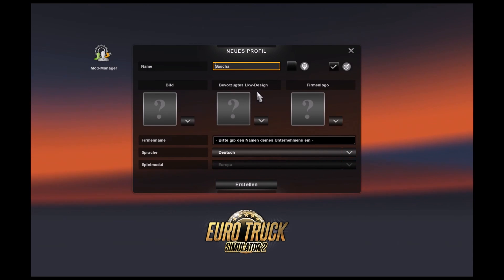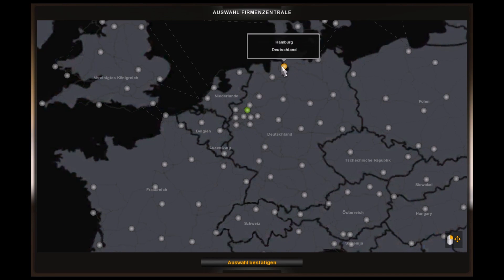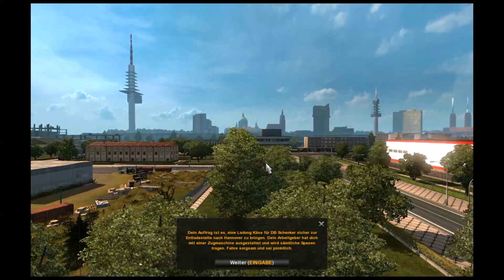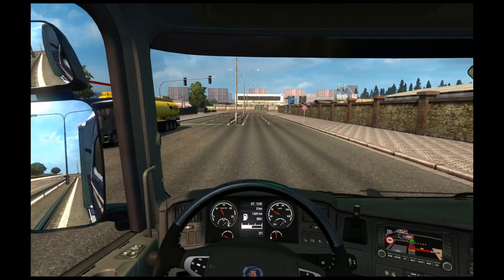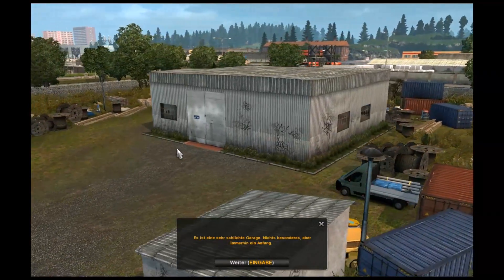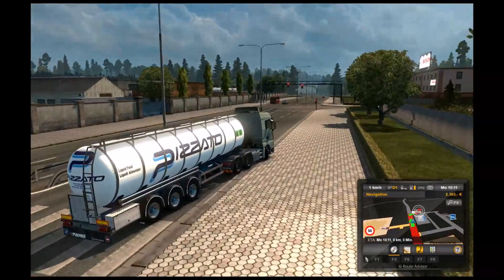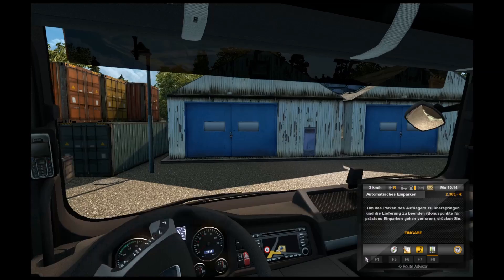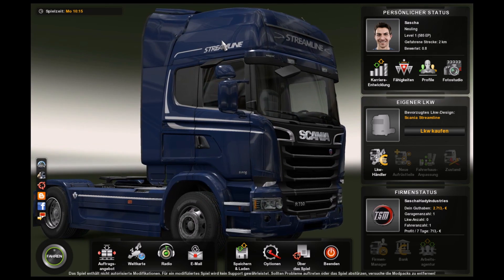Ich fahre jetzt LKW´s ! | ETS2#1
Wenn dir das Video gefallen hat, dann kannst du mir das gerne mit einer positiven Bewertung zeigen! Mehr muss hier auch schon gar nicht rein, außer: Viel Spaß beim gucken!